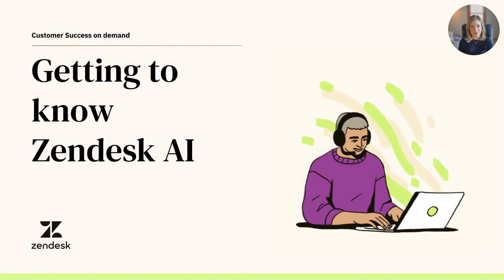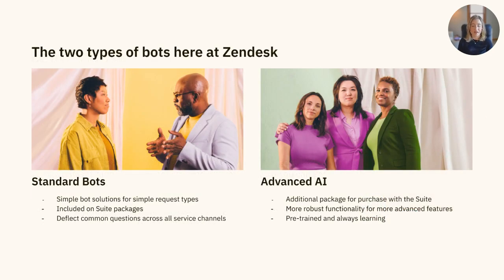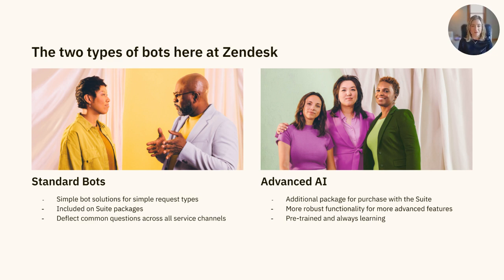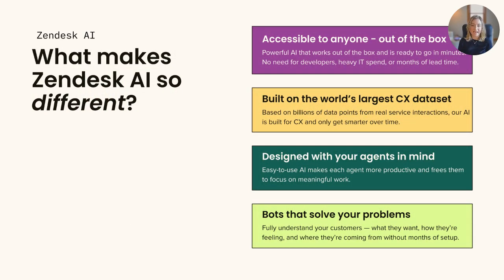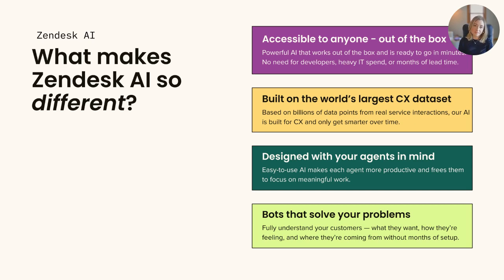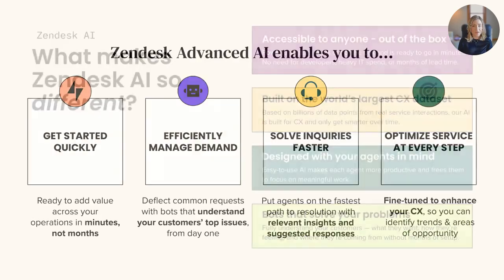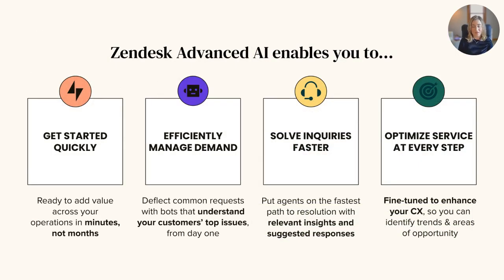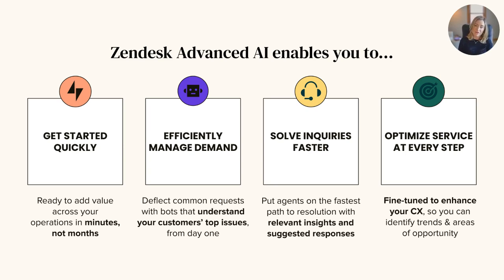Getting to know Zendesk AI | Preparing for artificial intelligence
🔋 Artificial intelligence is taking the tech world by storm, and ZendeskAI is the leading AI offering for both the customer and employee experience.

⚡️ In this video, we'll discuss the basics of Zendesk AI, what makes it so different from other options in the market, and a few of the benefits you'll see from it.

Timestamps:
0:24 - Introduction to AI
0:55 - Two types of bot offerings here at Zendesk
2:12 - What makes Zendesk AI so different?
3:24 - Benefits of Zendesk AI